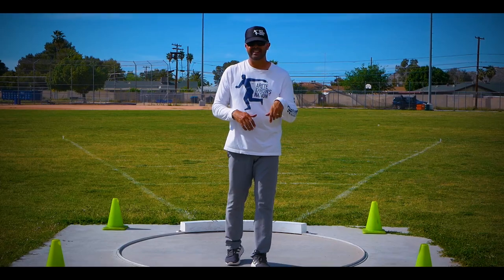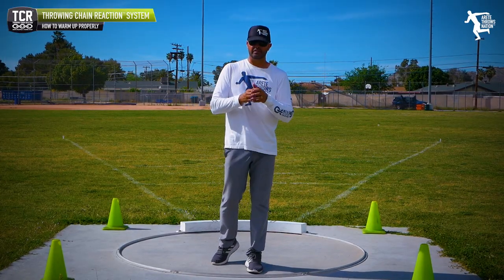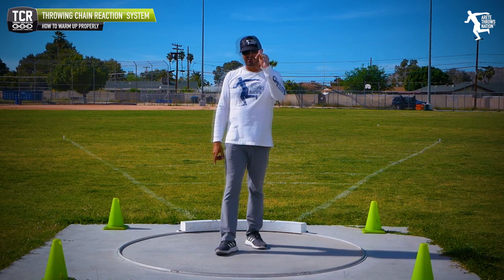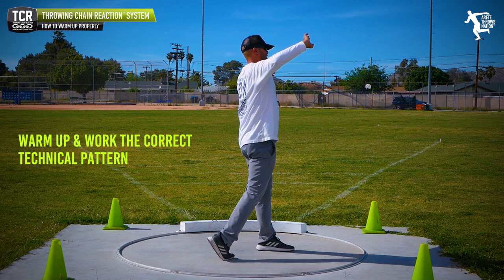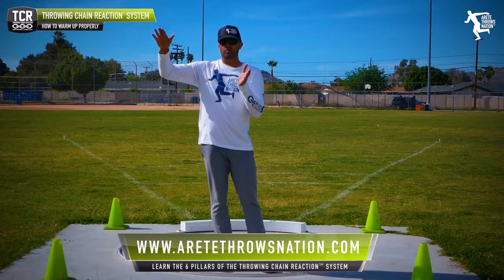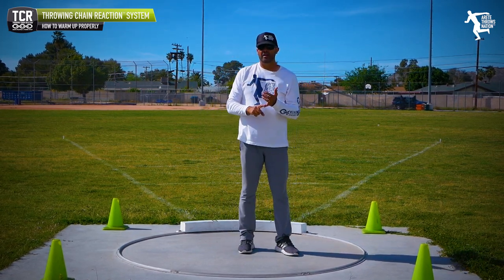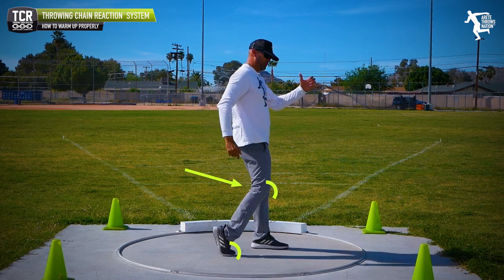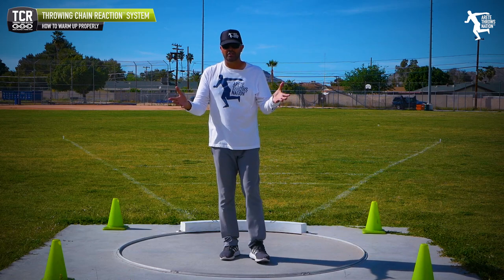DISCUS AND SHOT PUT - THE BIG THROW "Warm-Up" RECIPE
The Challenges you face as a Shot putter or Discus thrower seem to never end.

Every thrower has inevitably thrown a PR during warm-up at a meet, gotten fired up and thrown much shorter distance in the actual competition. Ever hit a PR throw during warm-ups? Or Purposely try to hit a huge stand throw to look like a boss at the meet? Then seem to not be able to replicate in the meet, minutes later!?

Big part of competition success is based on the focus of your warm-up. Random warm-ups can lead to random performance. The goal of the warm-up should be set up those ideal technical positions.

That’s what Arete does with the Throwing Chain Reaction™️ System.

In this video however Coach Johnson talks about the actions and process of setting up good technical patters for the Shot put and Discus. Whether it’s the Glide, Rotational shot put, or Discus…. Its all about hitting positions and getting ready for PR throws in the Meet.

Start warming up the right way at practice and in meets for big throws!! checkItOut!!